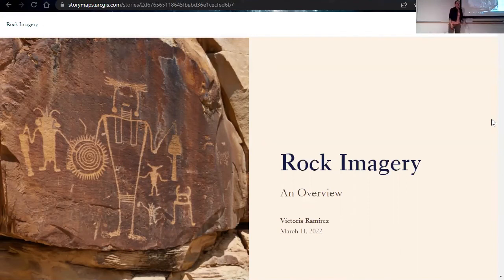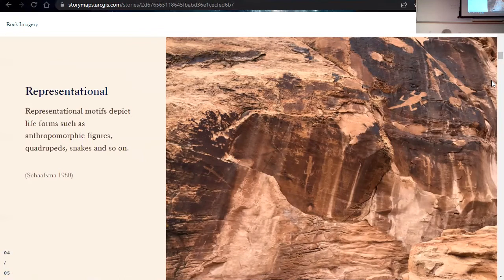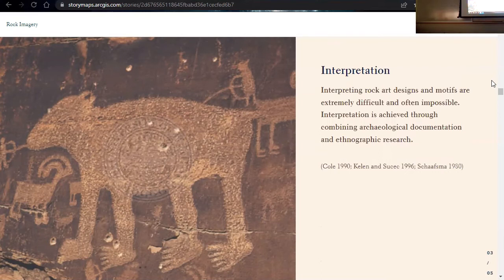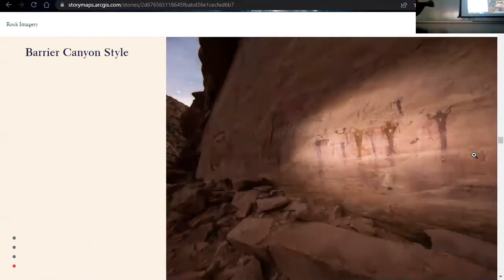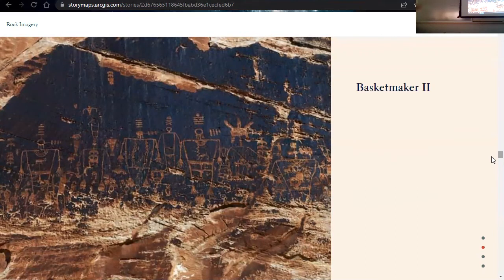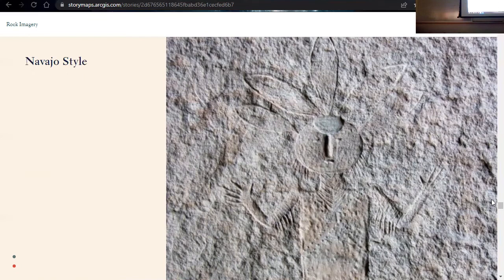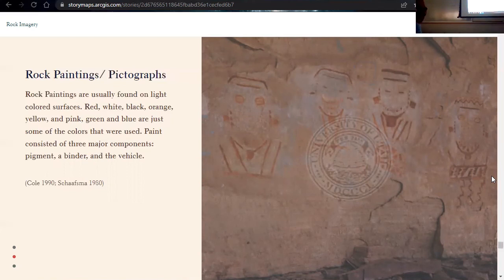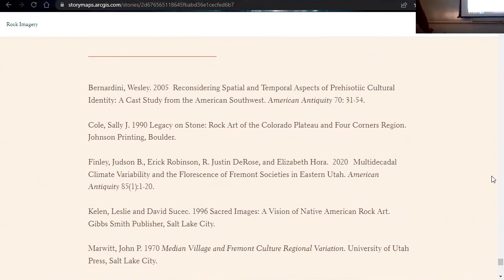Introduction to Prehistoric Rock Imagery with Victoria Ramirez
USU Graduate Student Victoria Ramirez brings you a pithy introduction to prehistoric rock imagery around Utah!